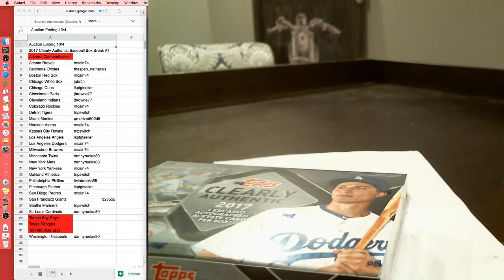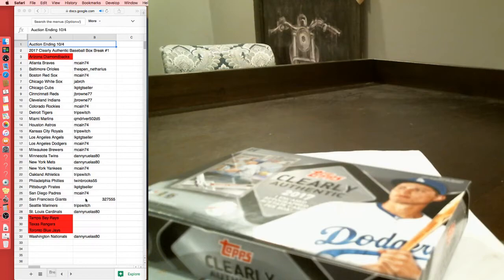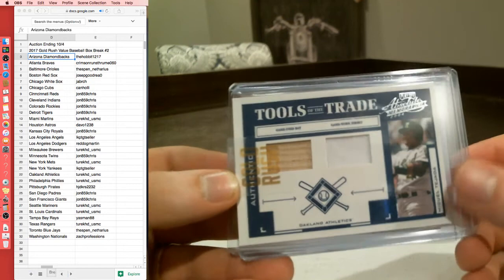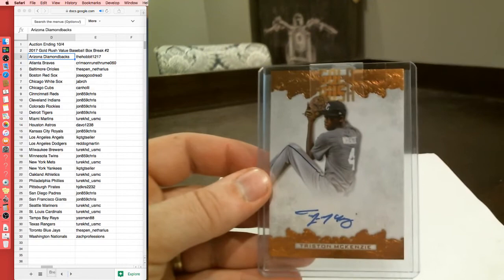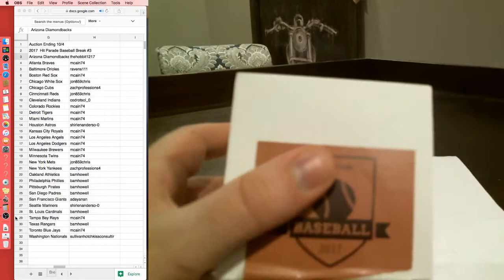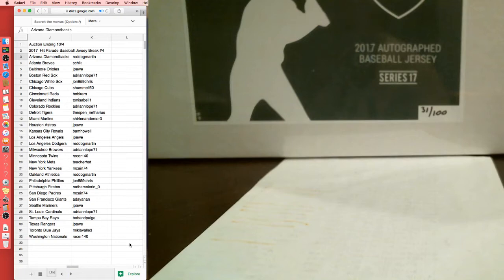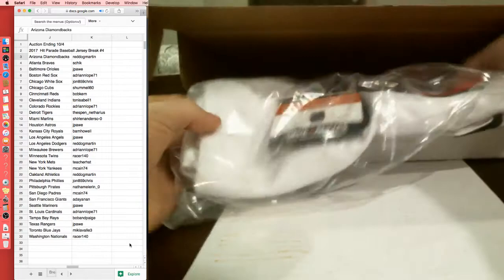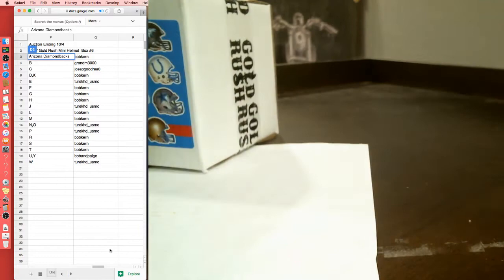Breaks ended 10/4/17 Cards, Baseball Jersey, Mini Helmet